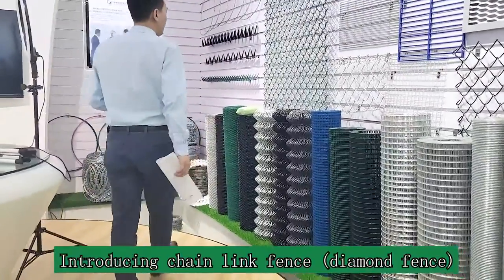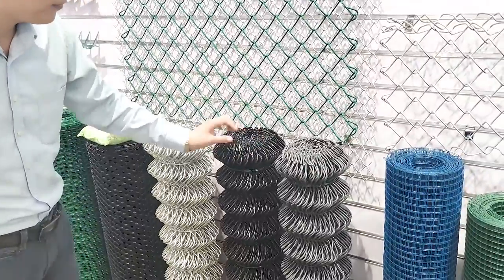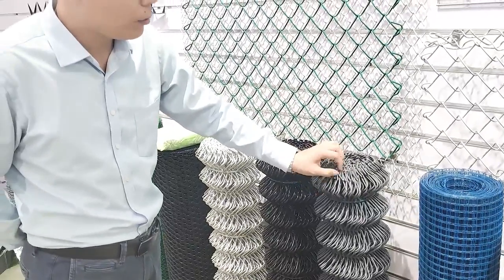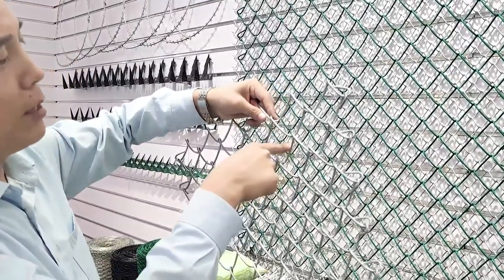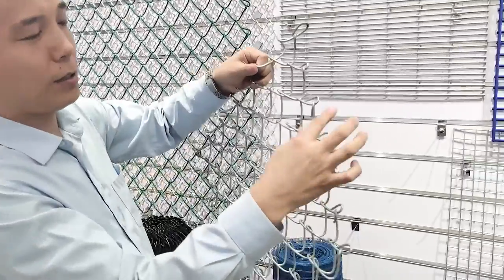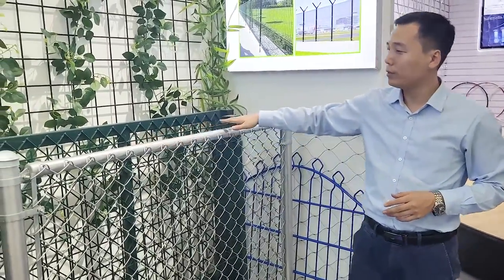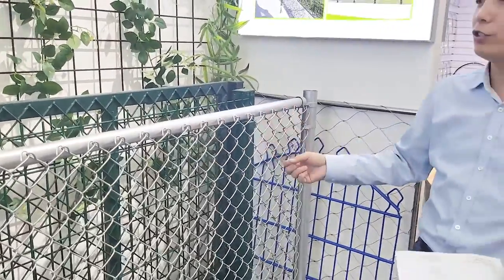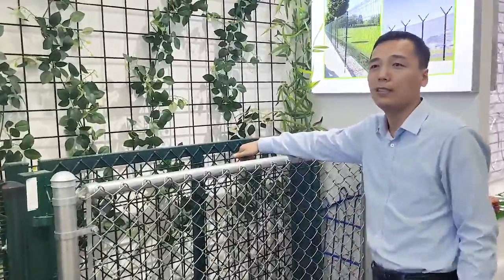Chain Link Fence Wholesale 101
John introduces chain link fence and chain link fence system for you.

0:00 John introduces chain link fence
0:57 Chain link fence surface treatment
1:17 Chain link fence sample and specifications
2:29 Galvanized wire chain link fence sample
3:39 Chain link fence system introduction
4:44 Chain link system size and specification
6:08 Application of chain link fence system